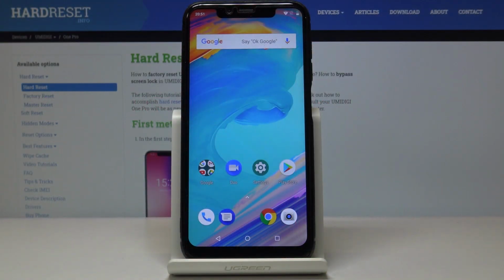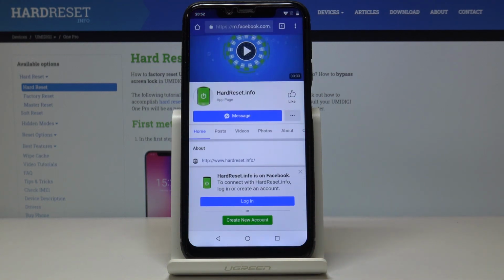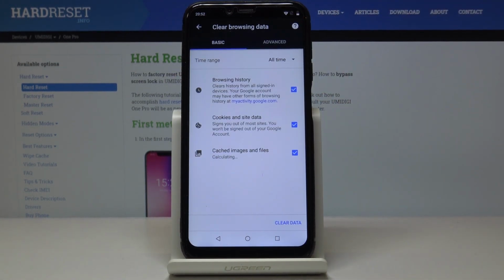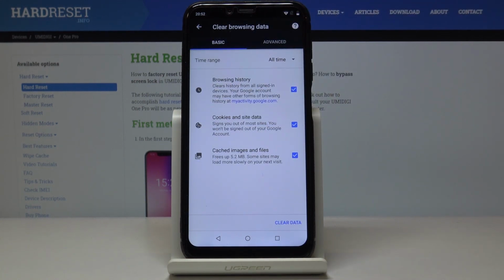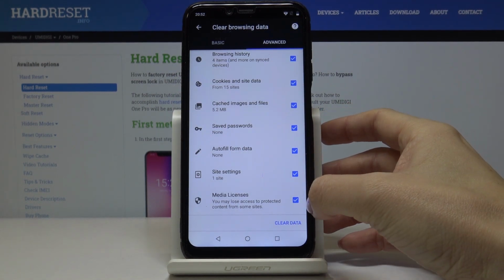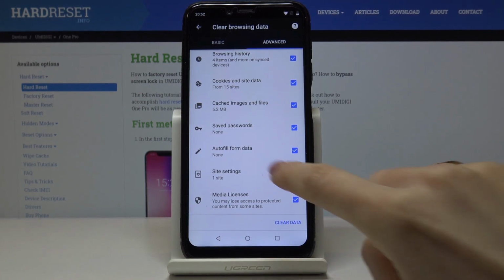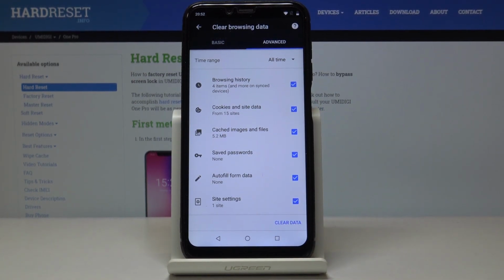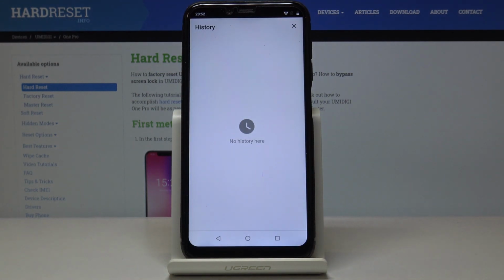How to Clear Browser Data on UMIDIGI One Pro - Delete Serach History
Let’s find out how to delete all the browsing data in UMIDIGI One Pro! Delete all the files cached in your browser. Learn how to delete all saved passwords from browser storage. Easily and quickly erase the websites you have visited and history of downloaded files. Pick the preferred period of time and remove history.

How to clear Browsing History in UMIDIGI One Pro? How to Delete Passwords in UMIDIGI One Pro? How to Clear Browser in UMIDIGI One Pro? How to Reset Browser in UMIDIGI One Pro? How to clear browser history on UMIDIGI One Pro?